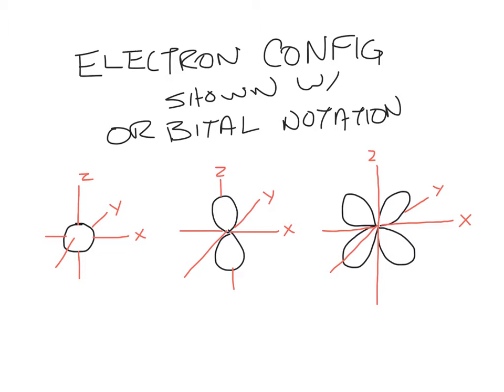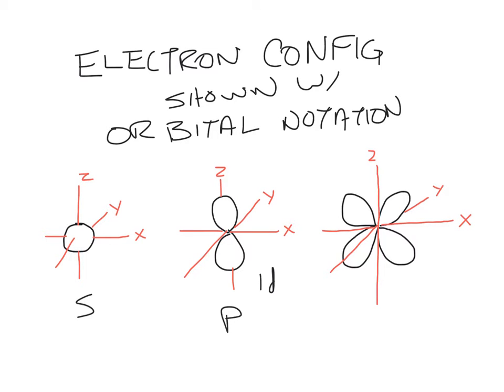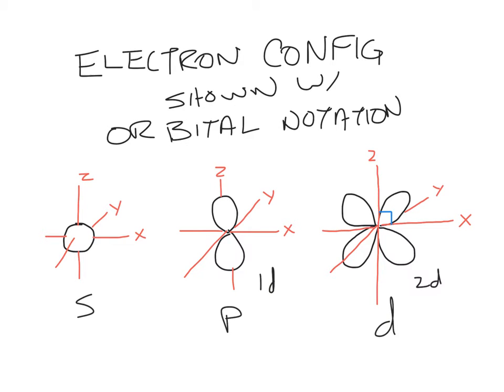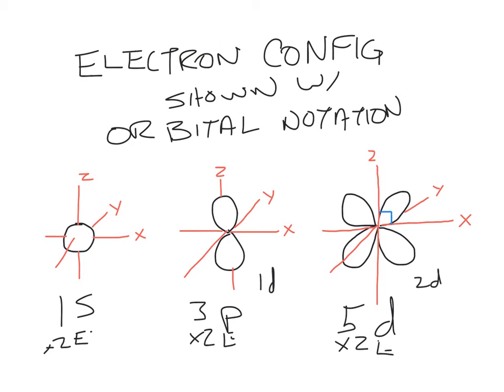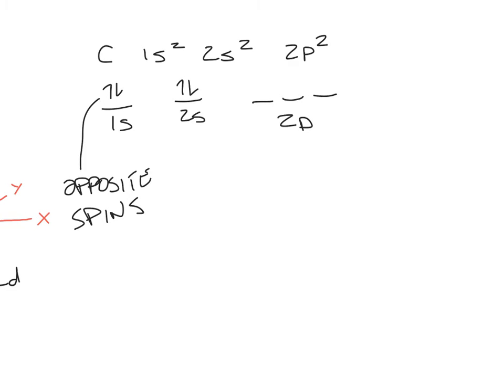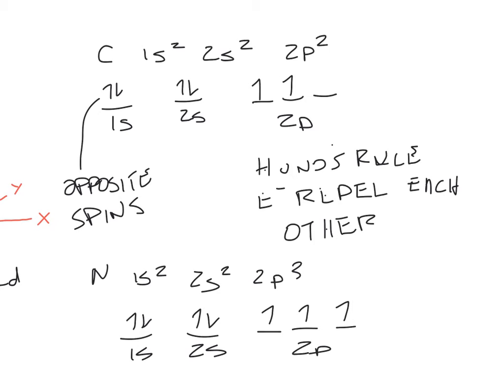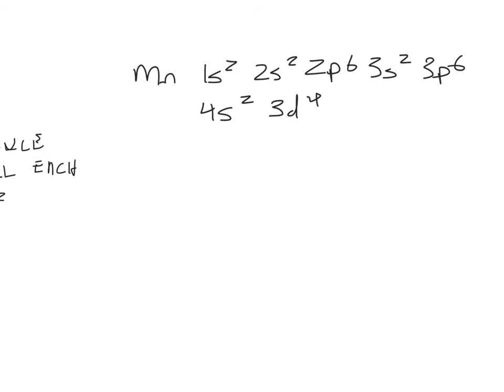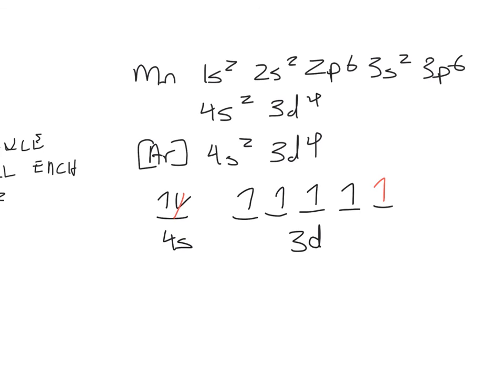AP Chem Orbital Notation